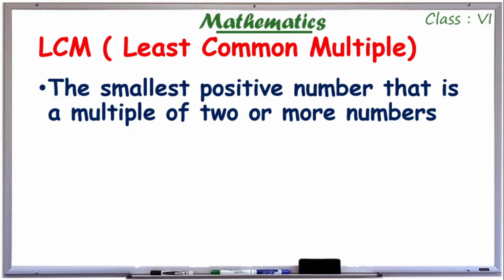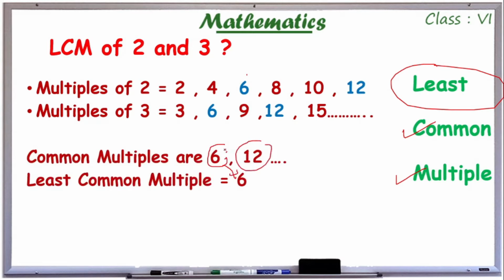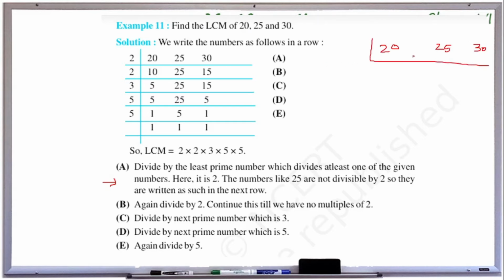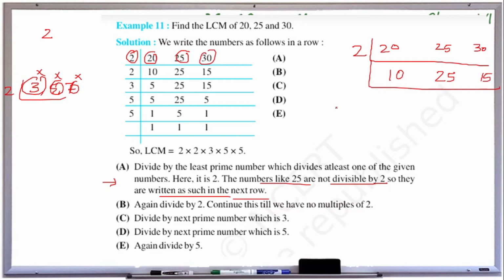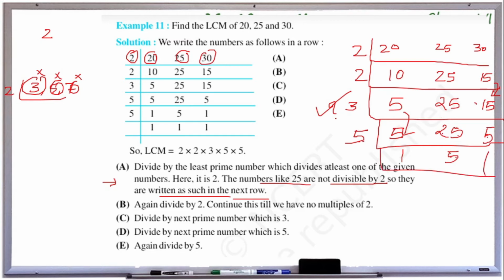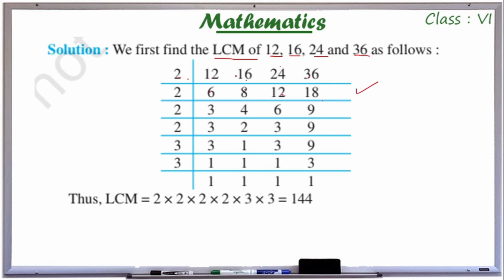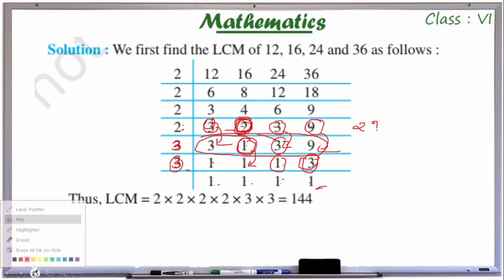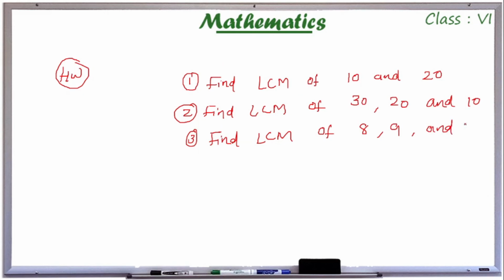Class 6 Chapter 3 Playing with numbers | Session 7